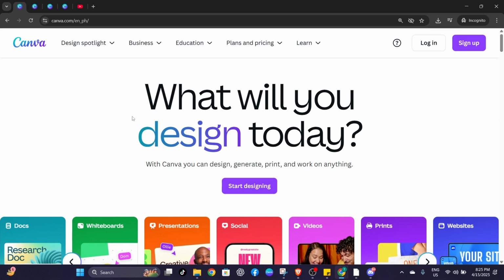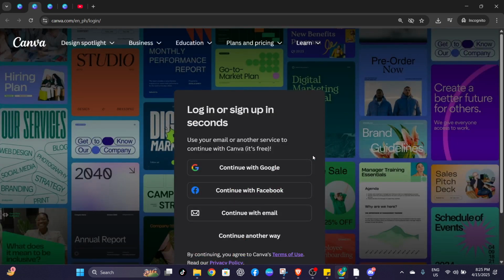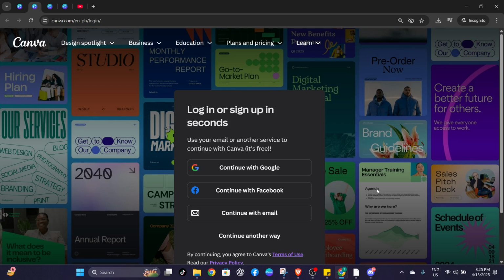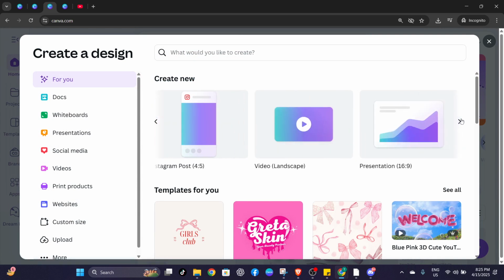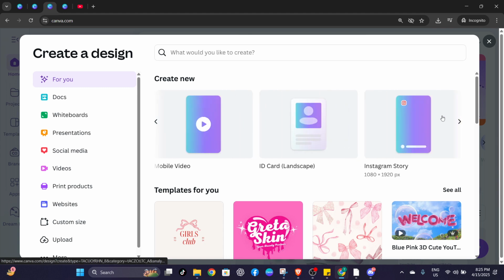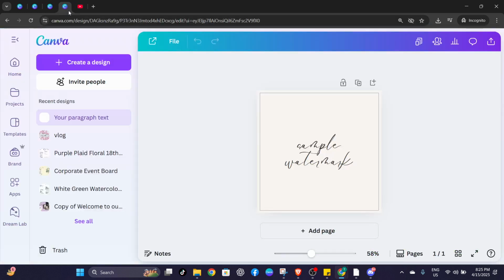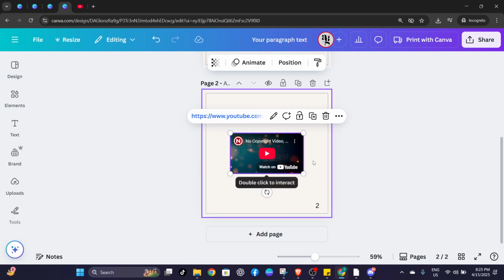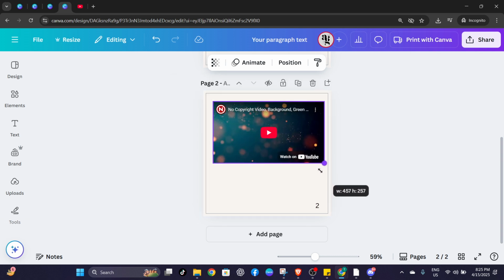Canva - How to Add YouTube Video [2025 Full Guide]